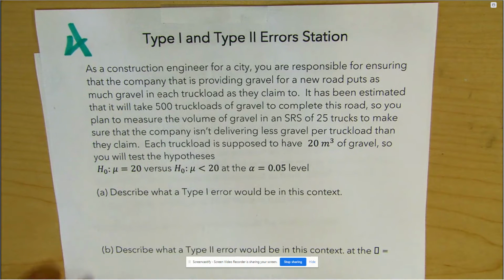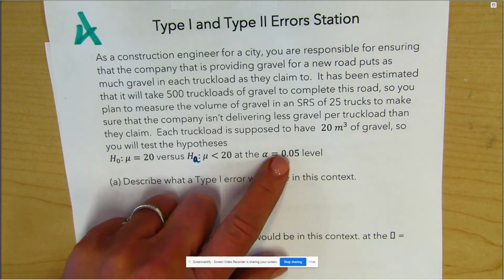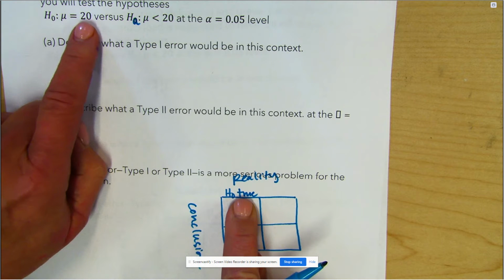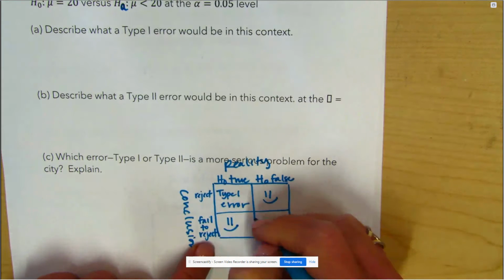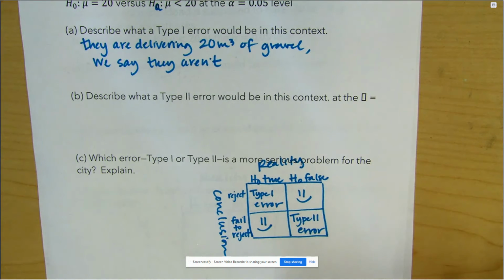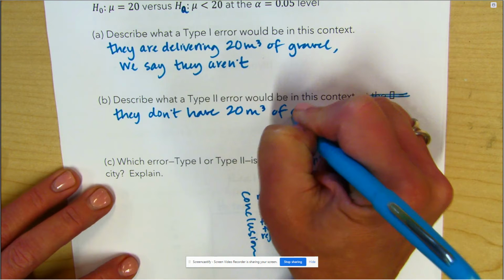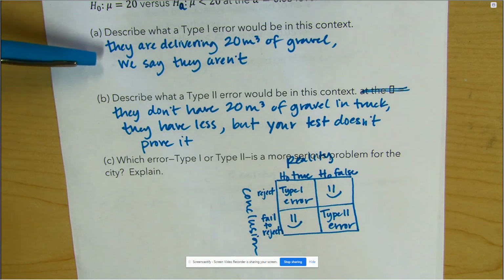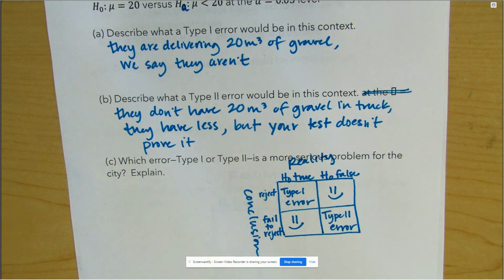Chapter 9 Review Type I and Type II errors STATION